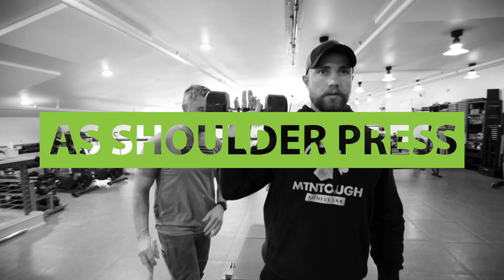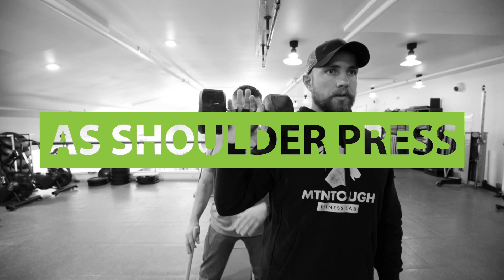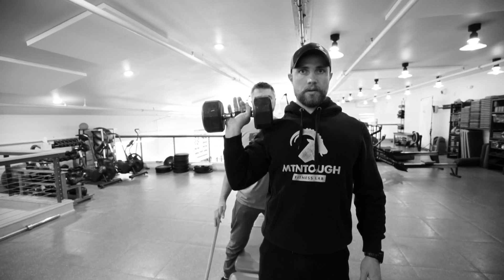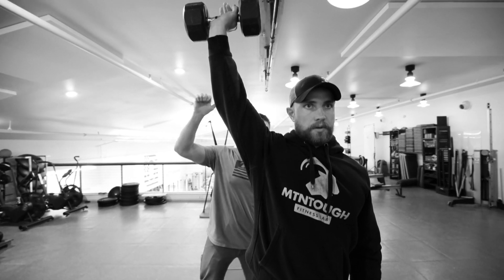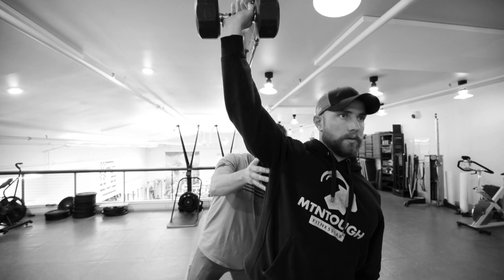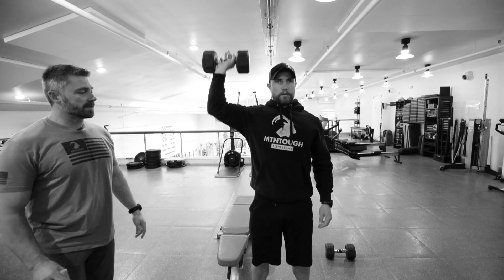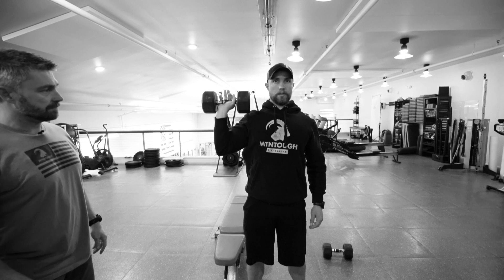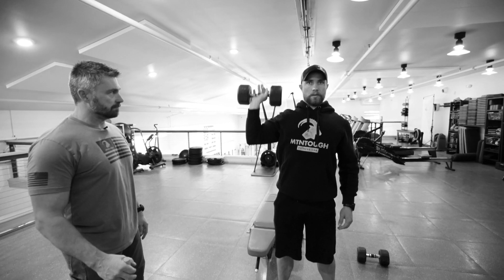MTNTOUGH Form - AS SHOULDER PRESS